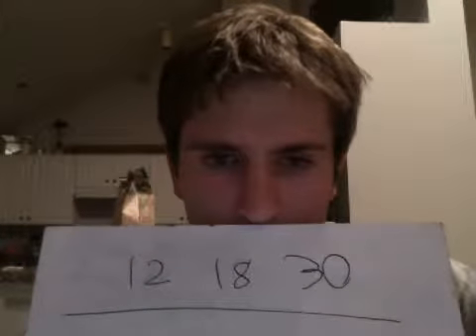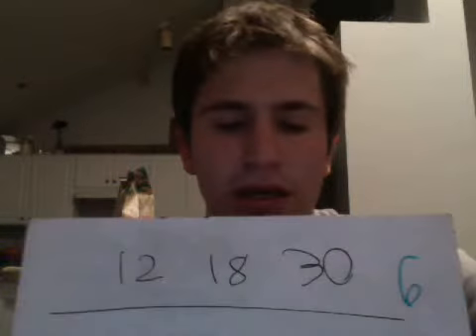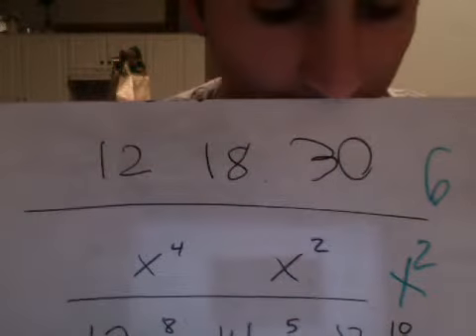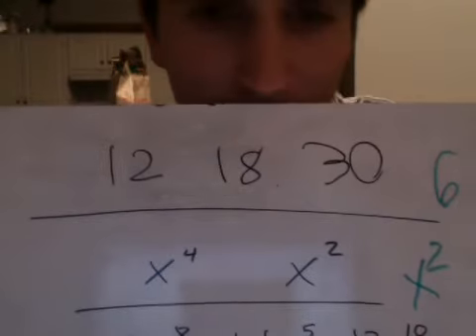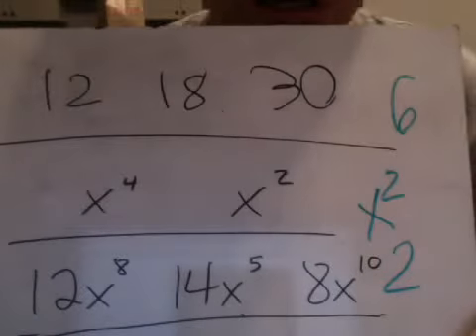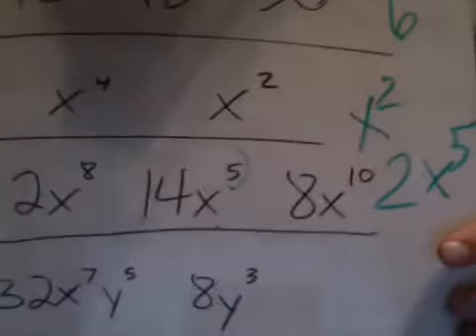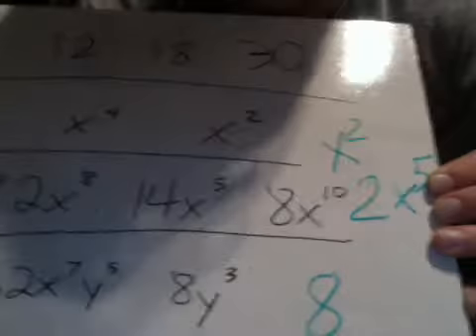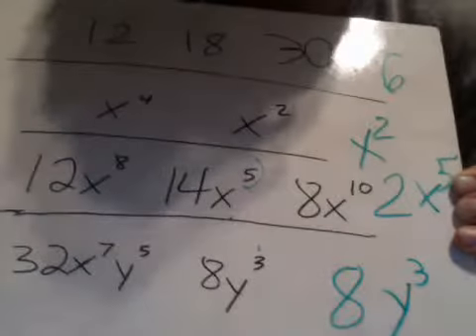Factoring Video A (GCF)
To assist with reworking problems 3, 4, and 5